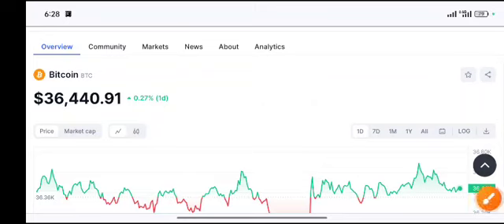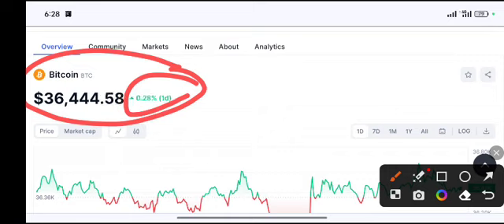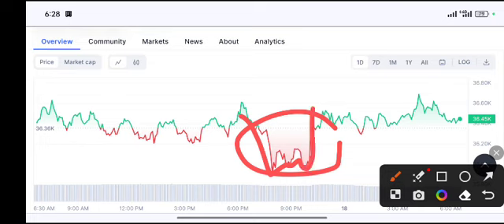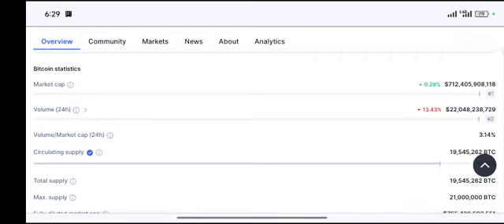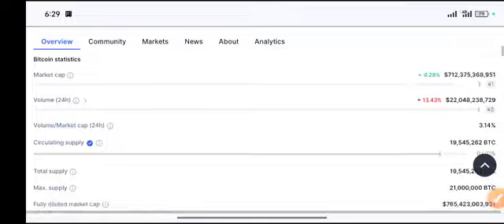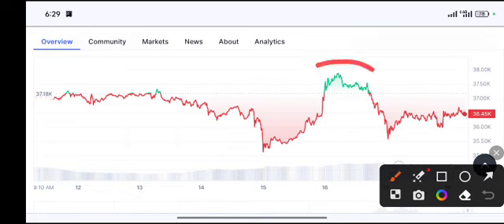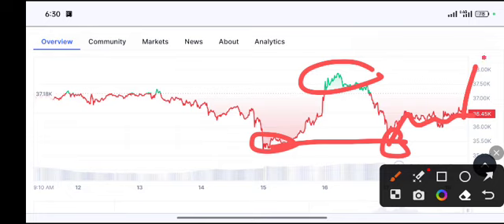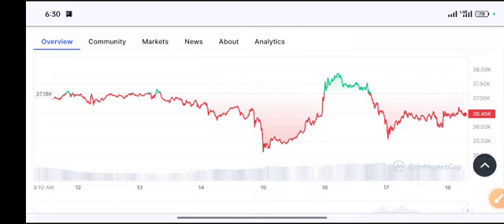BTC Pump or Crash! Bitcoin Price Prediction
Queries Solved:
1.  today target
2.  price today
3.  price prediction
4.  token today target